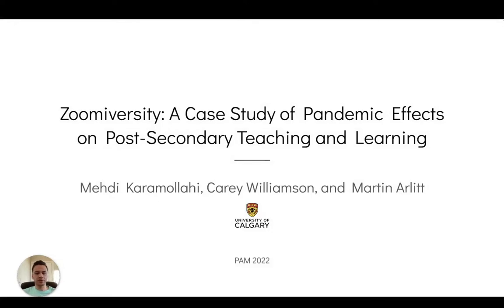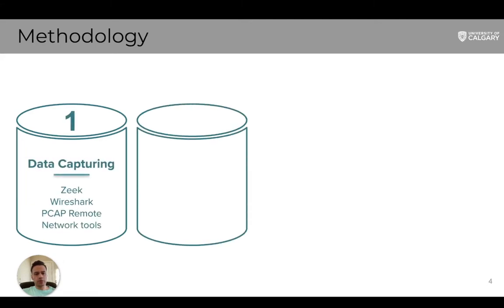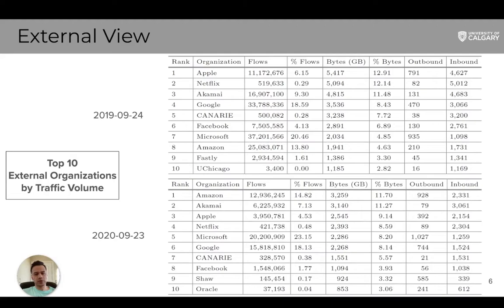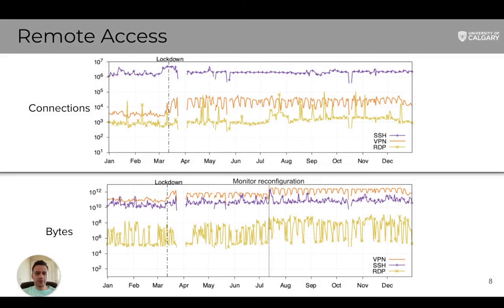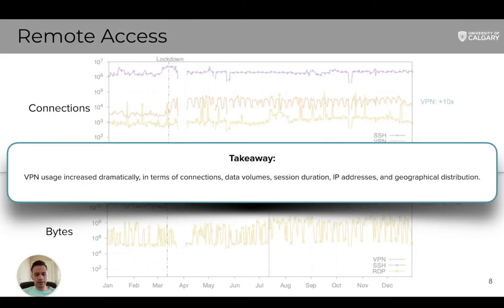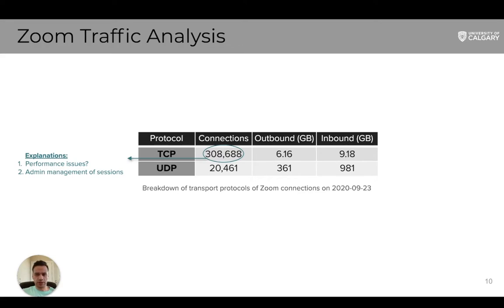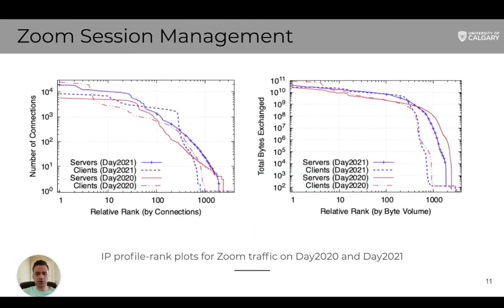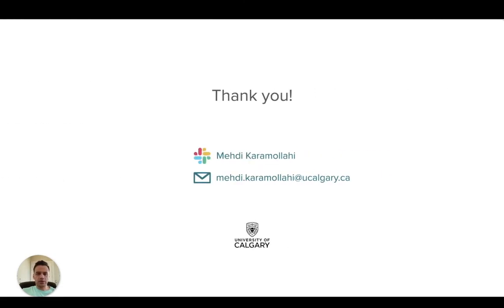Paper: Zoomiversity: A Case Study of Pandemic Effects on Post-Secondary Teaching and Learning